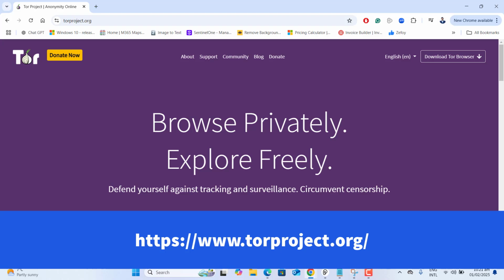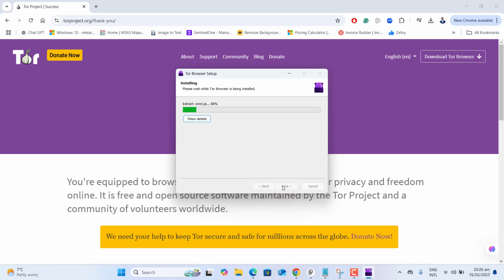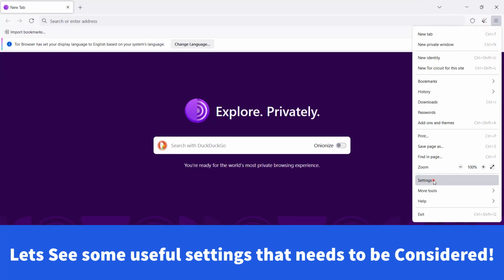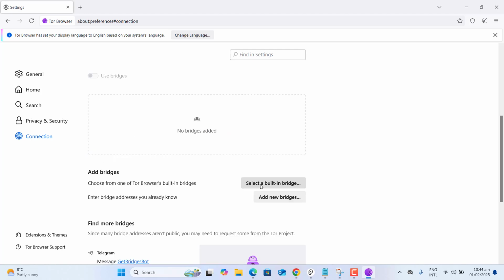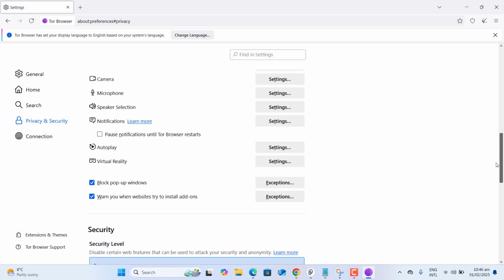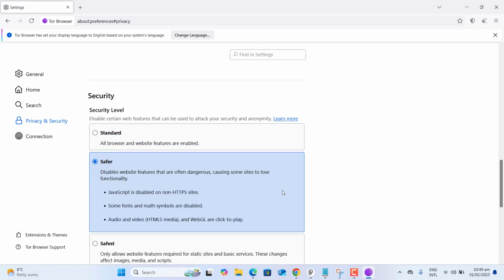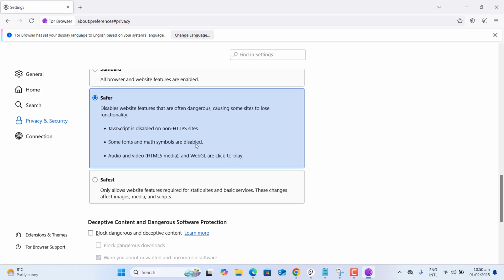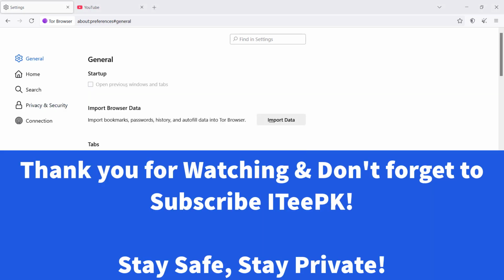How to Install Tor Browser on Windows: Safely Access the Dark Web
Learn how to download and install the Tor Browser on your Windows PC with this simple and quick guide.
Discover essential settings to enhance your privacy and security while browsing.
Whether you're new to Tor or looking to safely access the Dark Web, this video has you covered.